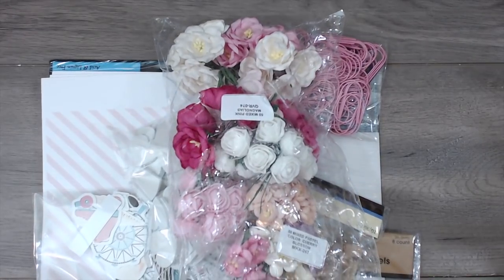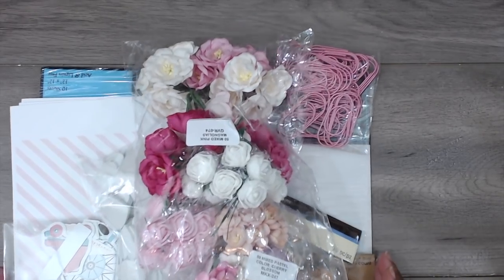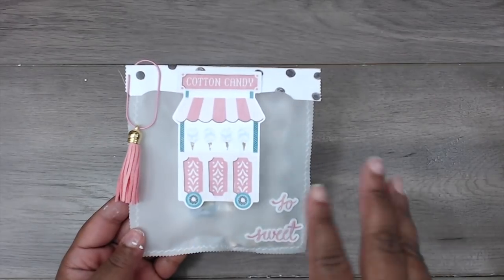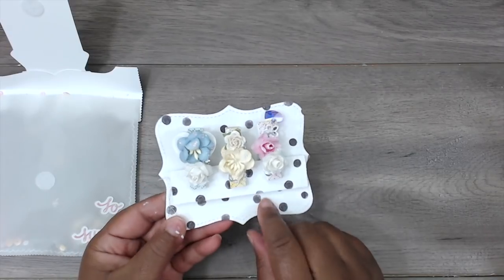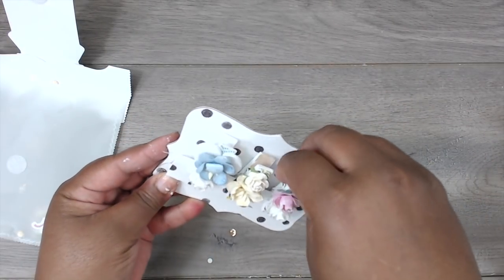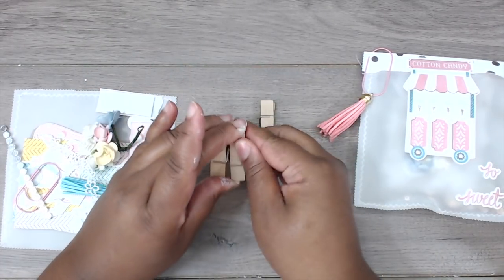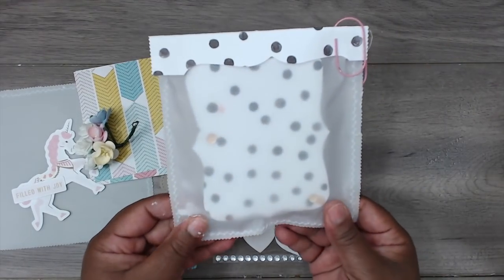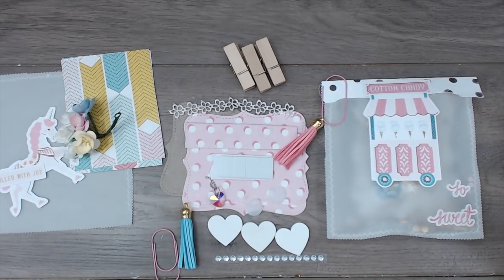{CLEAN & SHABBY} DIY CLOTHESPIN KITS | TO GO PROJECTS | GIFTS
Hey all!!

Just showing you a quick idea to gift or RAK to someone OR keep for yourself. I hope you do try this at home :)

COME CRAFT AND CHAT WITH ME VIDEOS:
list=PLTkTVnVTFDEE486vgdmQaJ_GahXx80CiJ

PIZZA BOXES:

TINY SAMPLE SPRAY BOTTLES:

12 X 12 CLEAR BAGS:

6X6 CLEAR BAGS:

3X5 CLEAR BAGS:

TINY Tip Glue Bottles:

Where I get the Art Glitter Gluje: